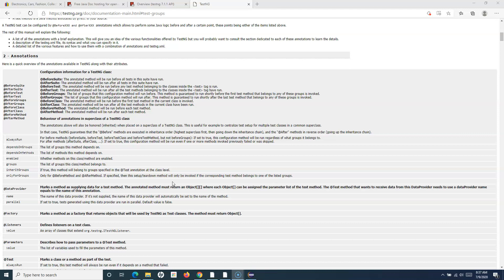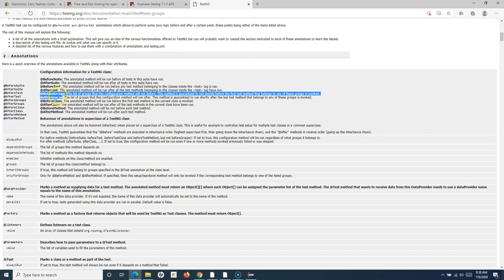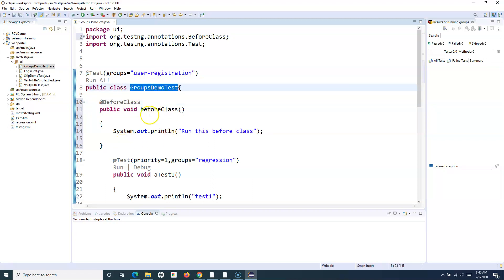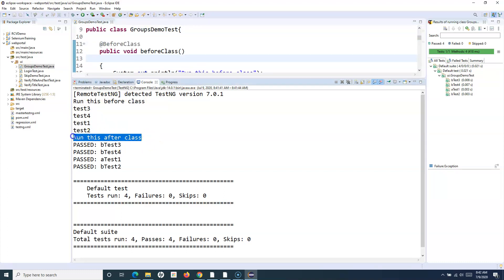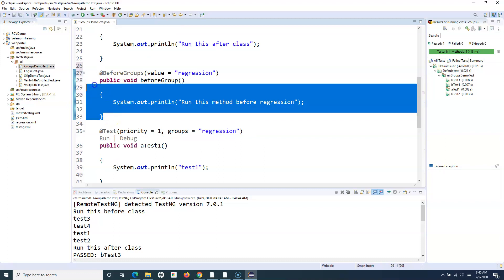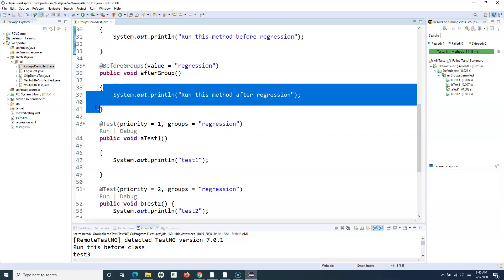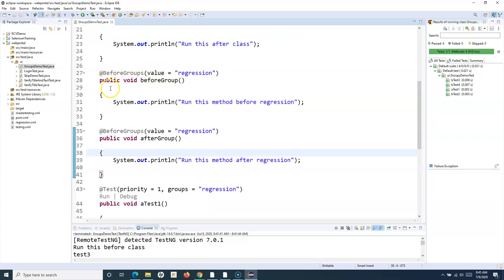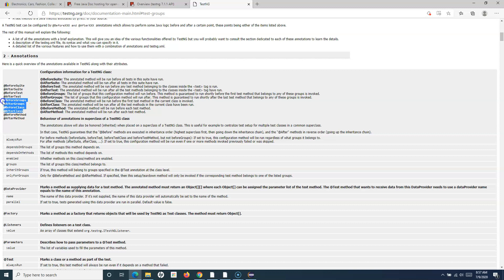TestNG Tutorial #9 - TestNG Annotations | BeforeGroups | BeforeClass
In this TestNG tutorial we will learn about TestNG Annotations,  BeforeGroups, BeforeClass, AfterGroups and AfterClass.

We will understand with example how to use TestNG annotations @BeforeGroups, @AfterGroups @BeforeClass and @AfterClass in your test scripts.

✅ @BeforeClass: The method annotated with @BeforeClass will be executed before the first test method in the current class is invoked.
✅ @AfterClass: The method annotated with @AfterClass will be executed after all the test methods in the current class have been run.
✅ @BeforeGroups: The method annotated with @BeforeGroups is guaranteed to run shortly before the first test method that belongs to any of the groups configured in this method.
✅ @AfterGroups: The method annotated with @AfterGroups is guaranteed to run shortly after the last test method that belongs to any of thee groups configured in this method.